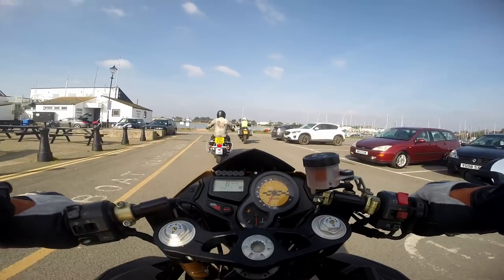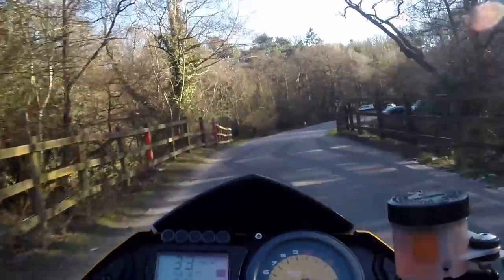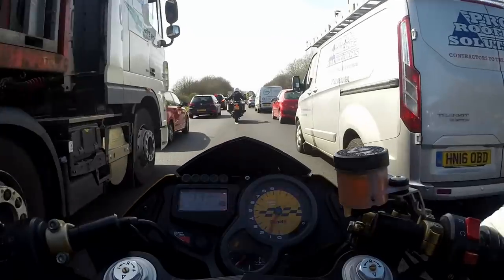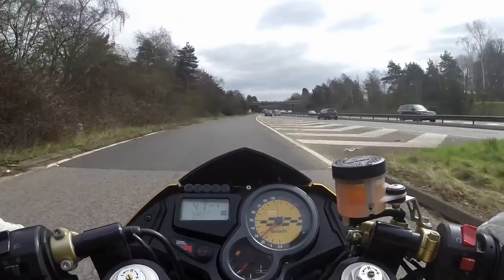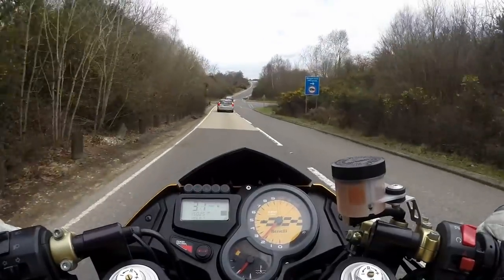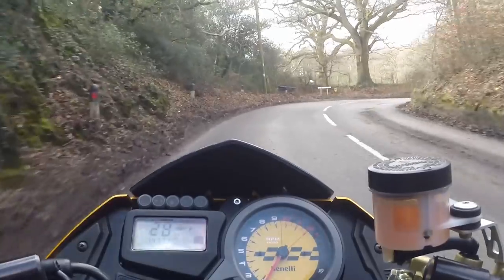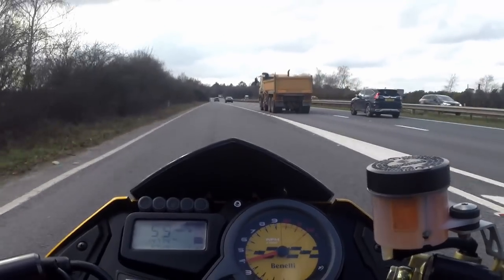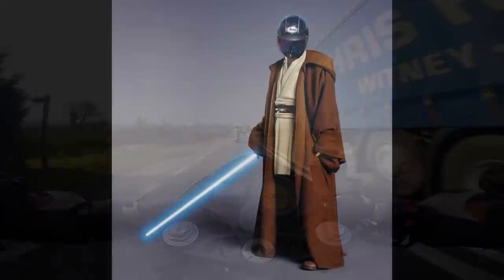MOTORCYCLE MASTERCLASS 14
Some more tips for anyone thinking about some Advanced Training - this video may contain nuts - a great place to eat and an anti Harley dog !!